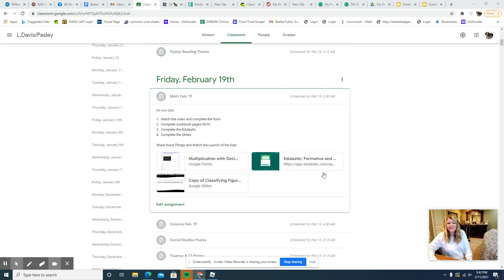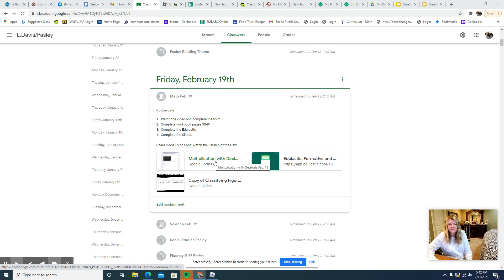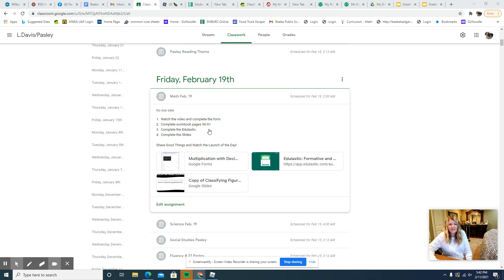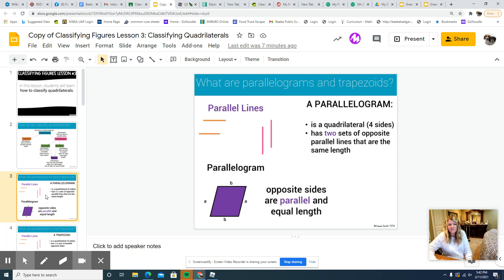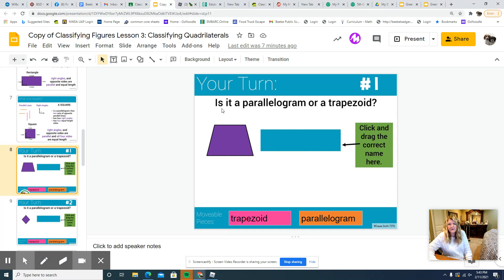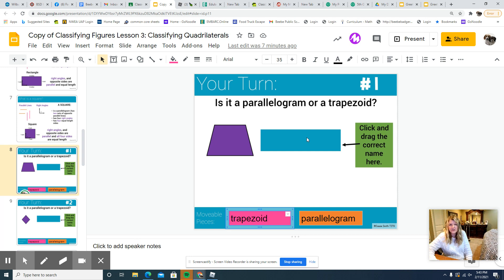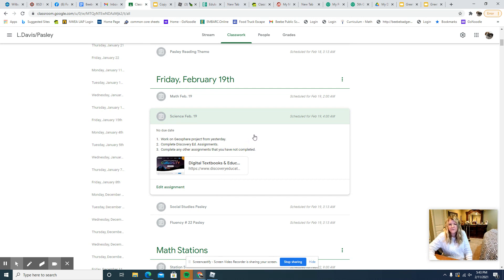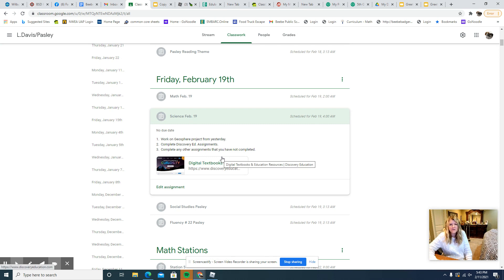Lesson Introduction Feb. 19